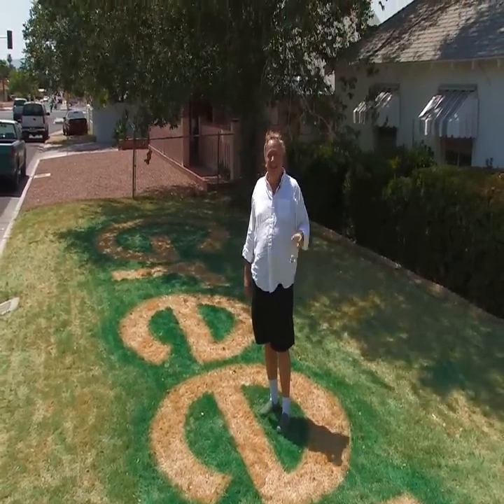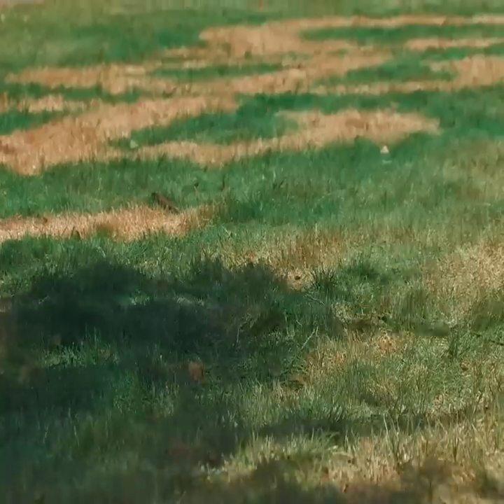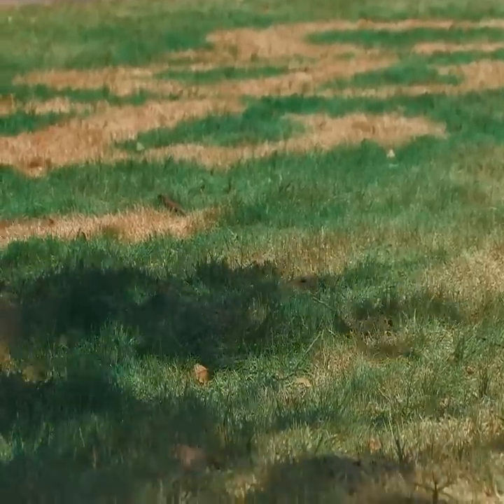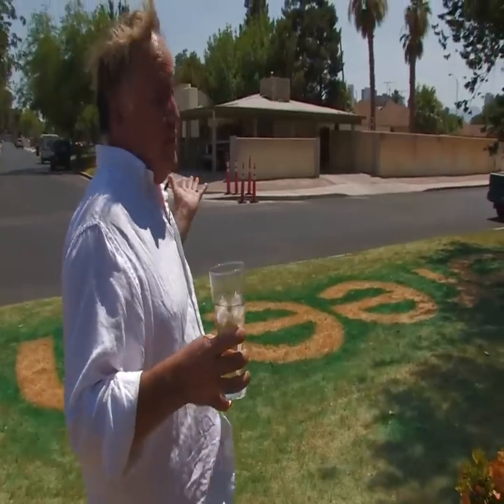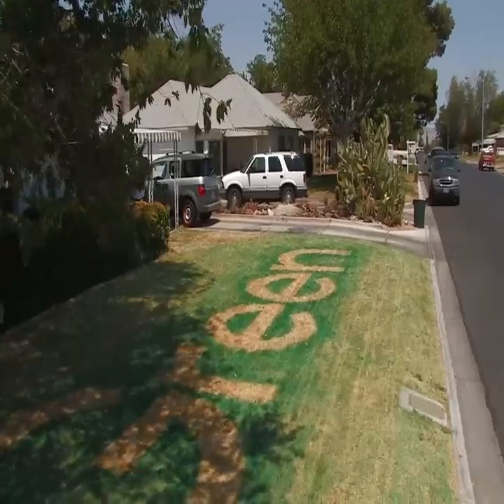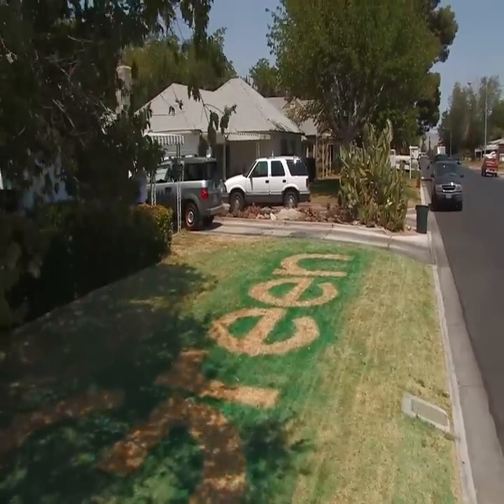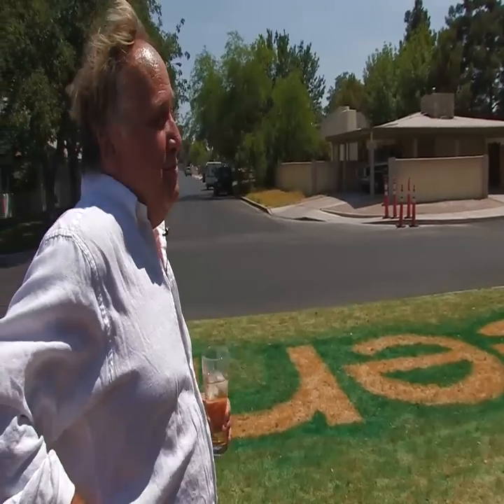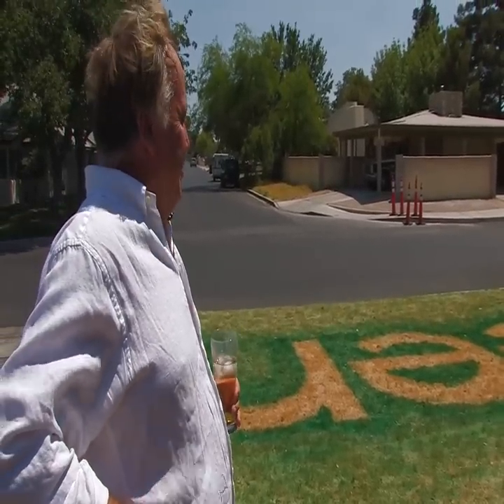Green Grass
Las Vegas artist Robert Curry has made his front lawn into both an artistic and an environmental statement. Curry, who is no longer willing to pay the monthly watering and gardening expense to keep his lawn green, decided to let it go brown, then spray paint it green -- all but the large letters G-r-e-e-n.